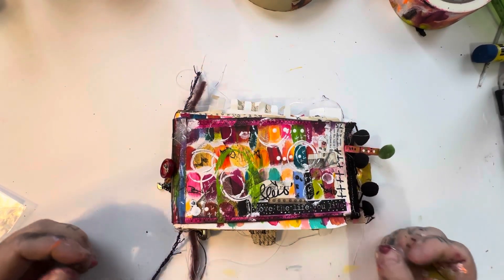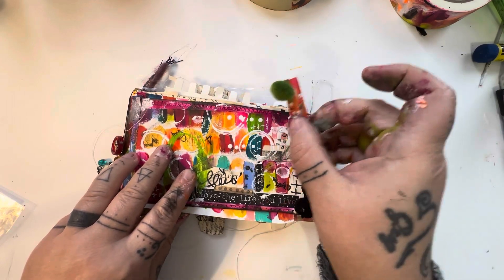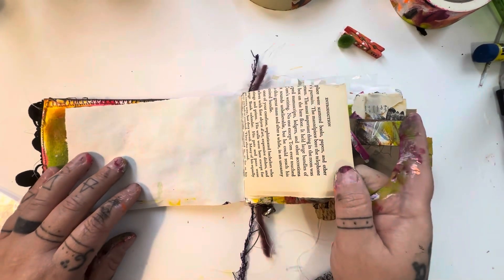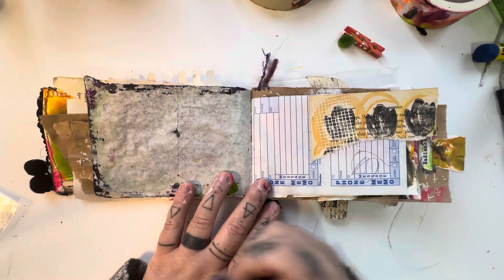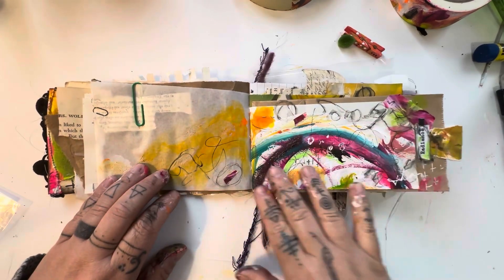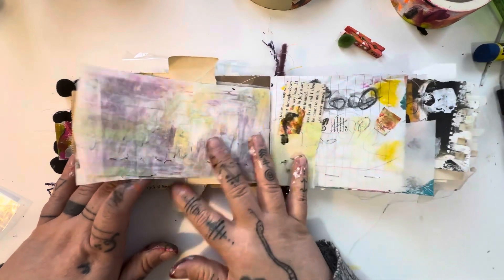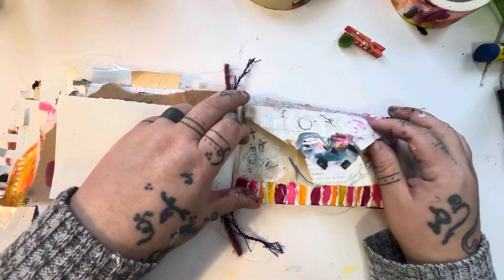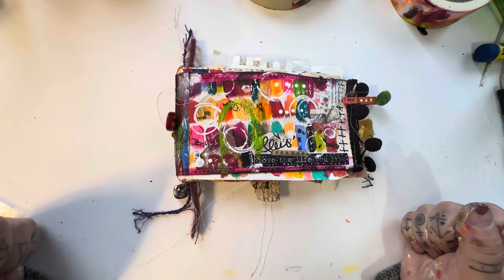Love the Life You Live Art Journal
This is a video of a flip through of my new art journal now available in my website.